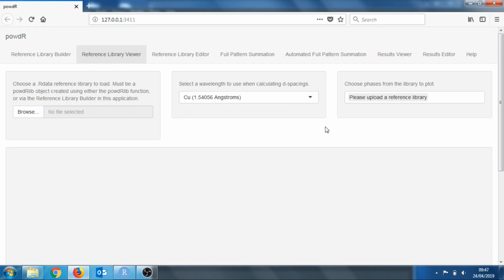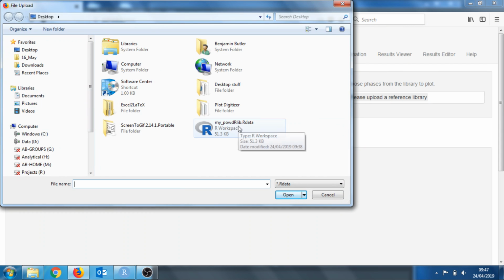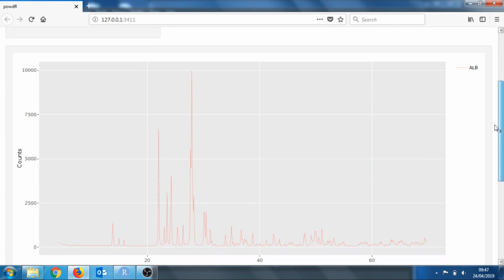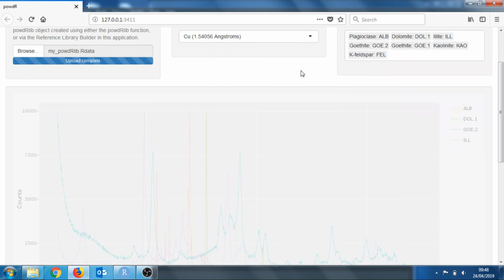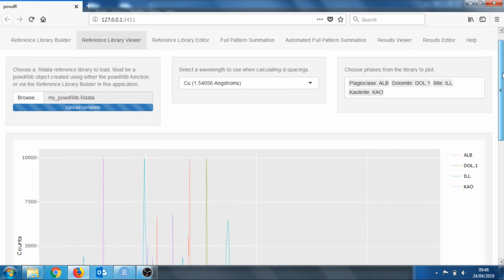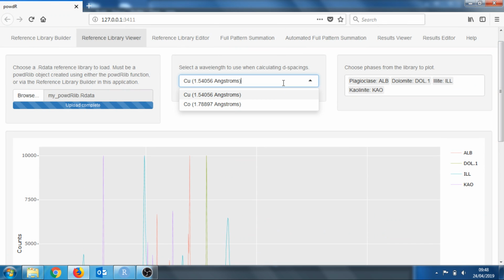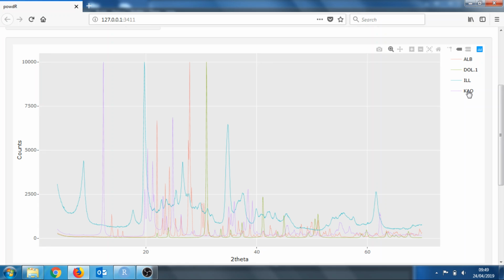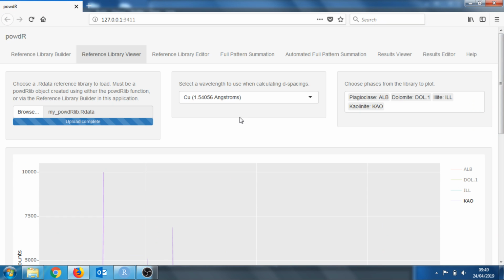powdR 1.0.0: Tutorial 2 - Reference Library Viewer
Tutorial for the "Reference Library Viewer" tab of the powdR web application.